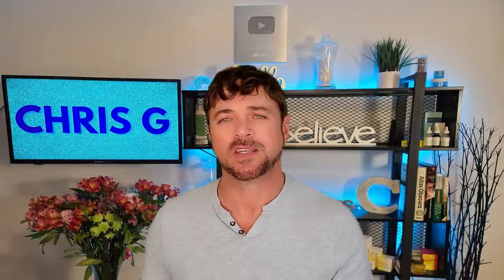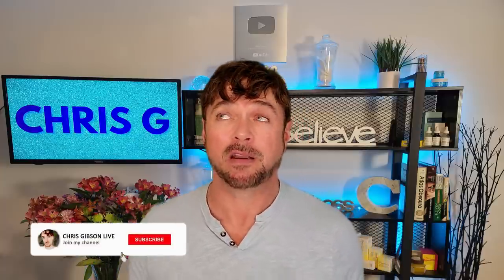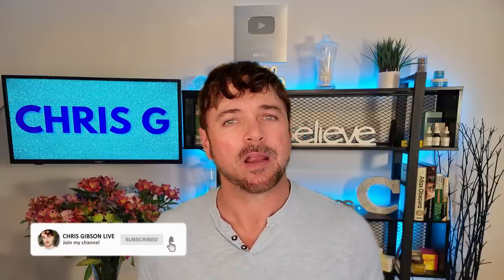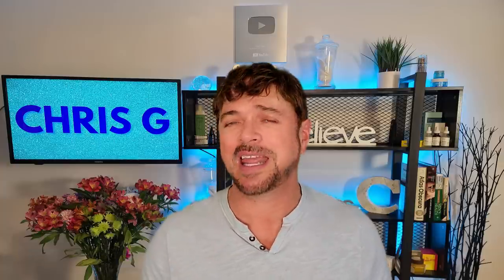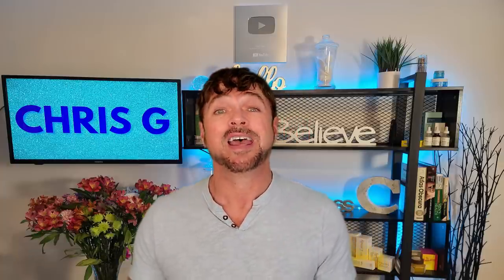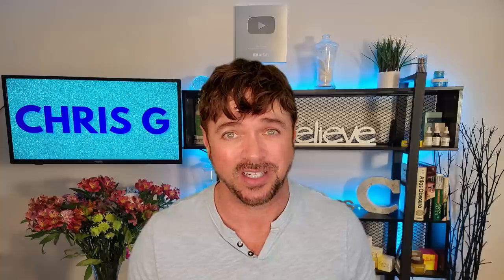Reduce Face Wrinkles Overnight WITHOUT Products | Chris Gibson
This 133 year old skincare secret can erase face wrinkles and deep lines overnight. No skincare products needed!

Products I mention in this video:
Frownies Forehead and Between Eyes Wrinkle Patches The Original Wrinkle Patch Non Invasive Wrinkle Smoothers for Forehead Wrinkles

Frownies Corners of Eyes and Mouth (NEW PINK BOX) 144 patches: